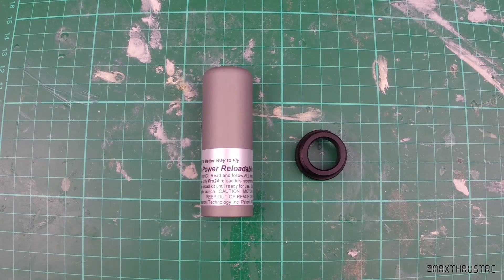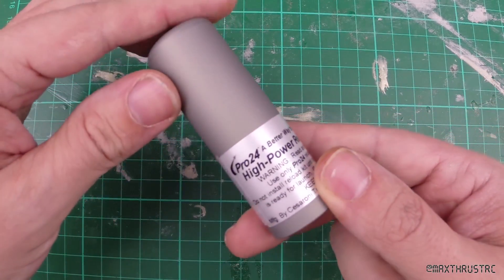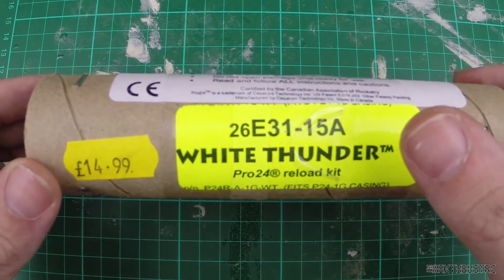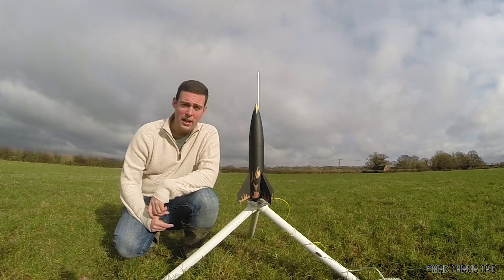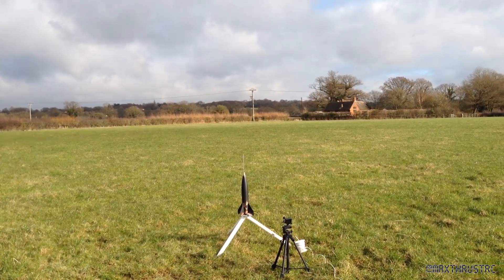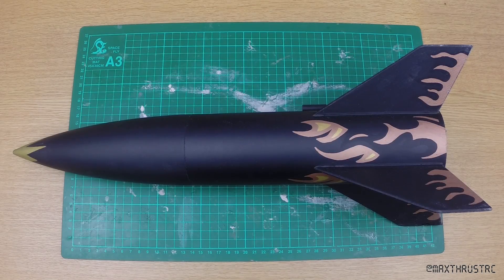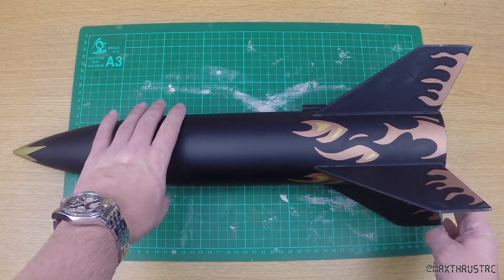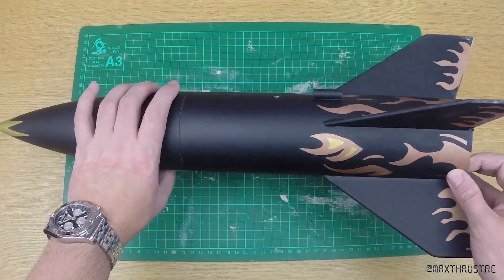Estes Big Daddy AP E Motor!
Hello Folks!

In this video I decide to give my Estes Big Daddy the power it deserves! A Cesaroni Pro24 E31 White Thunder motor!

Don't forget to check out Rockets & Things, the UK's number one supplier of rocketry goods.